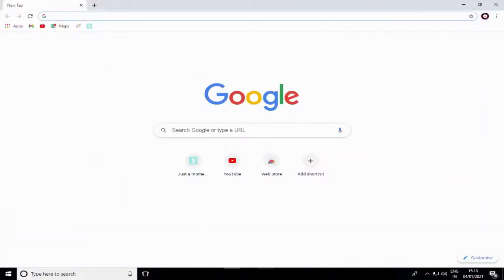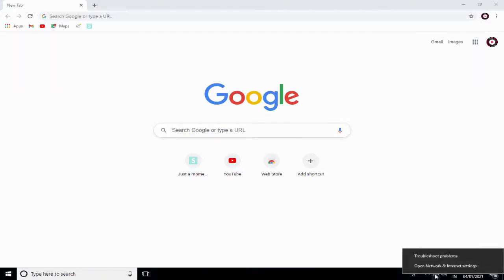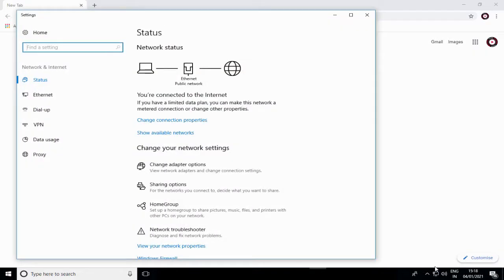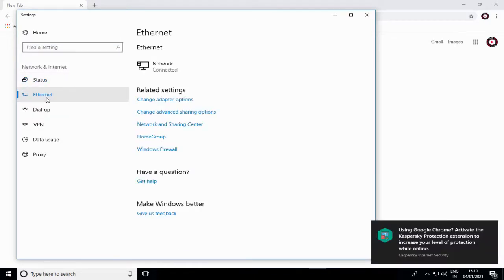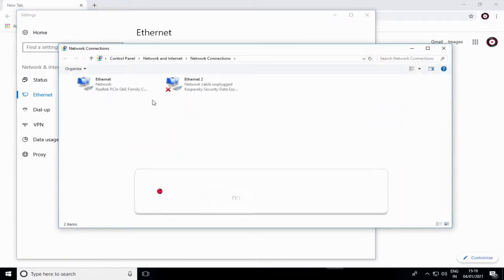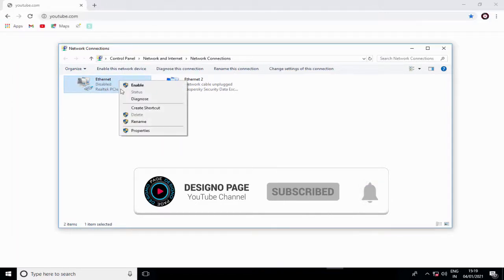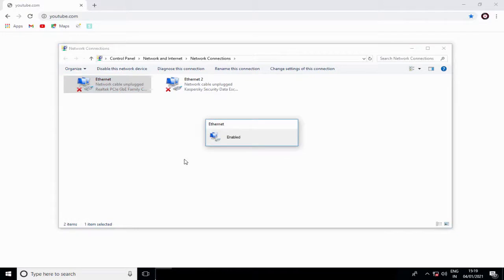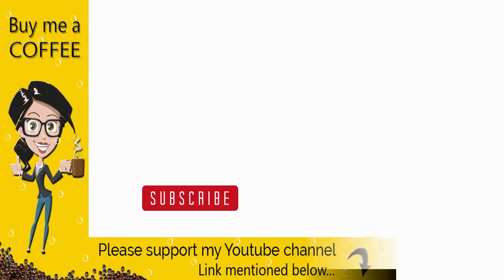How to disable internet in Windows 10